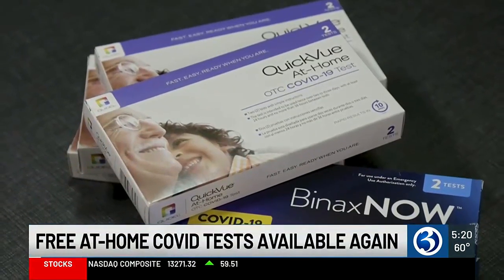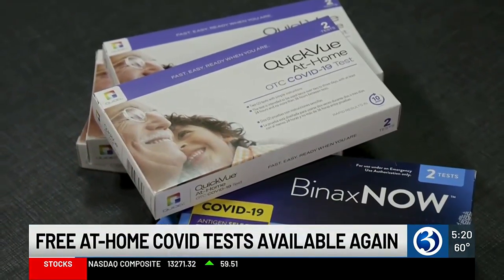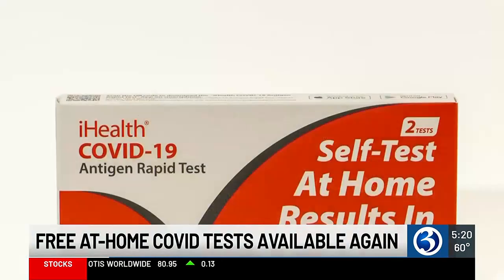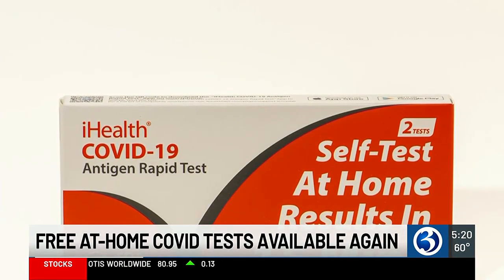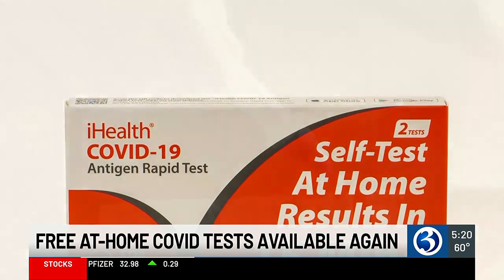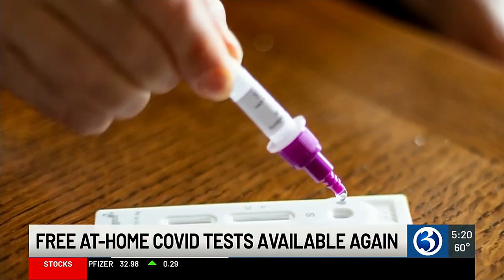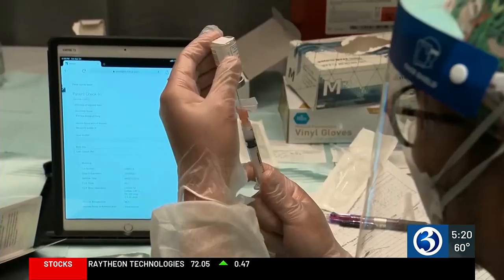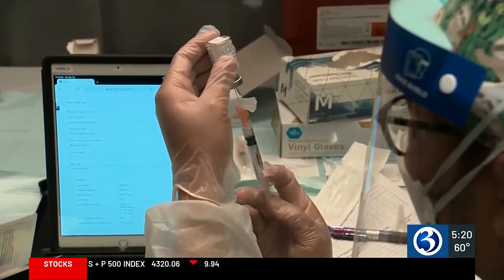Claim your free COVID tests starting today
Connecticut health officials urged residents to claim free COVID-19 tests from the federal government.